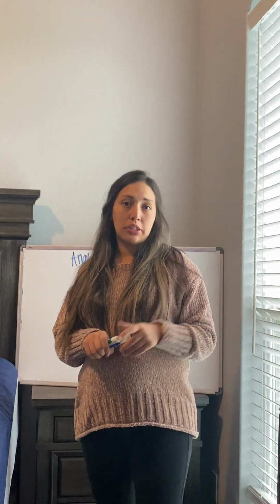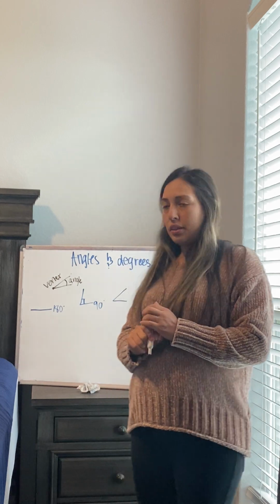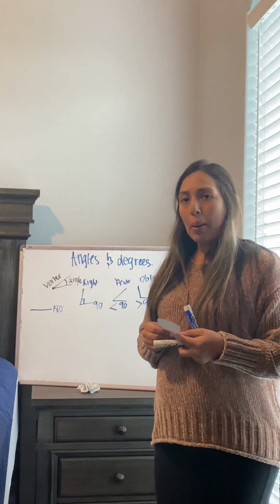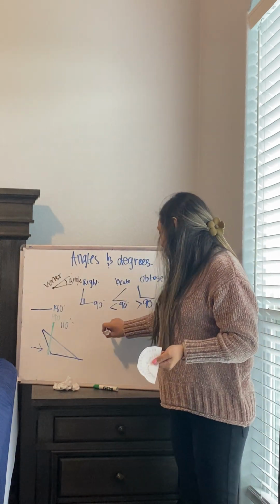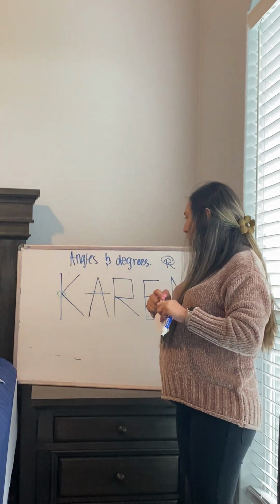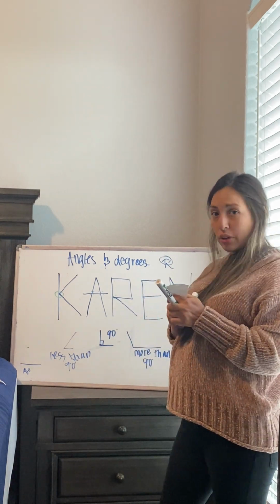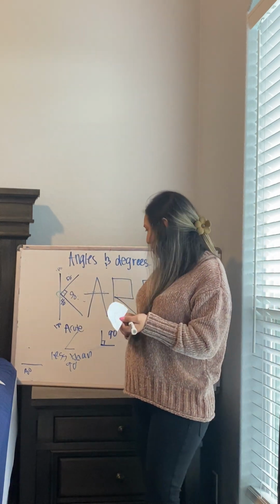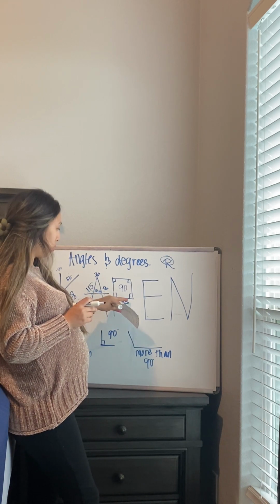Angles and degrees